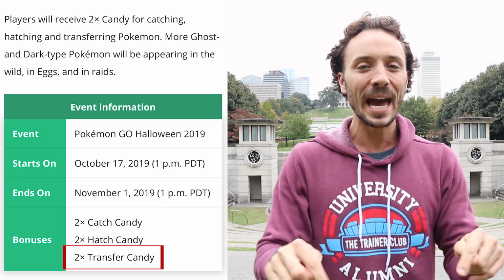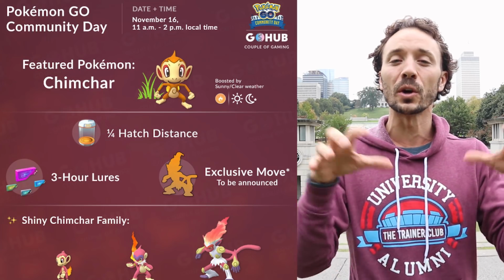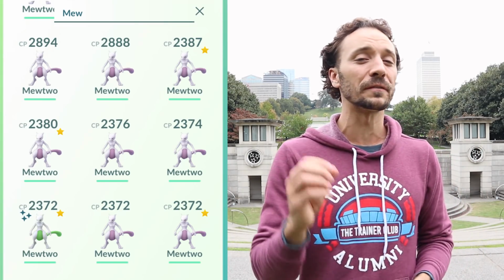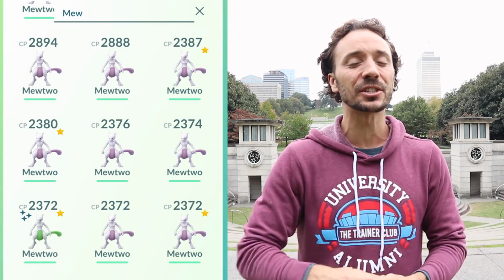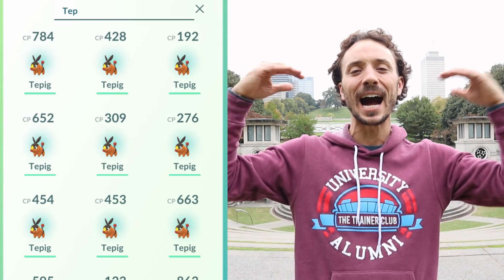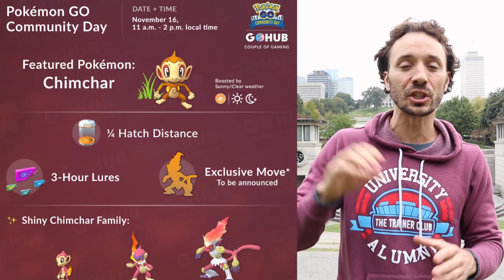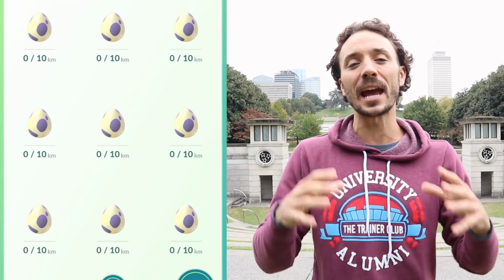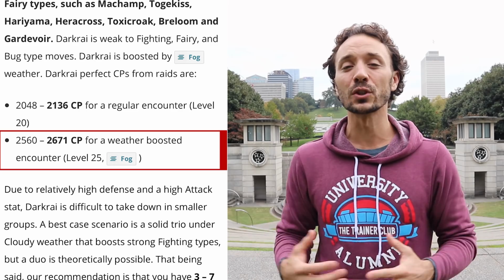GRAND FINALE! TOP 5 BEST TIPS TO FINISH THE HALLOWEEN - 2x CANDY + BAG CLEANING TIPS | POKÉMON GO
The Halloween 2019 pokemon go event has been a HUGE success... But sadly it is coming to a close on November 1.

Let's make sure you do every thing you need to be fully max this event and clean out your bag.

The Trainer Club - Pokemon Go Youtube Channel